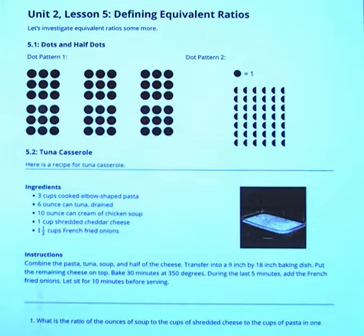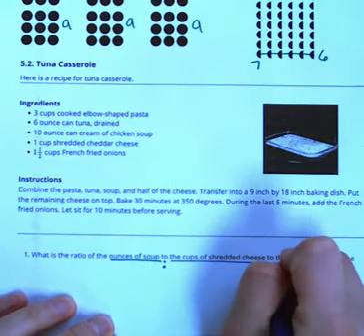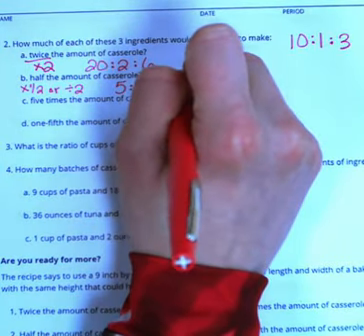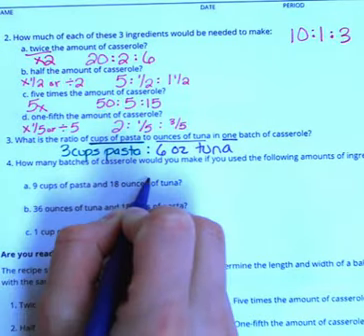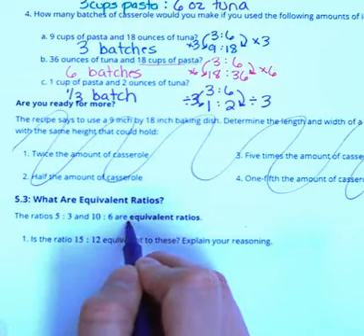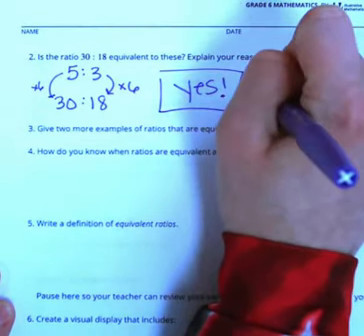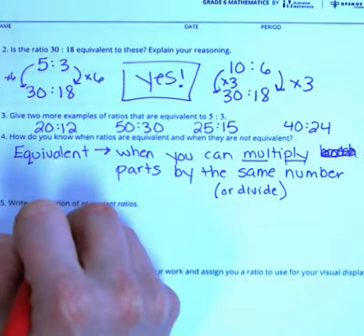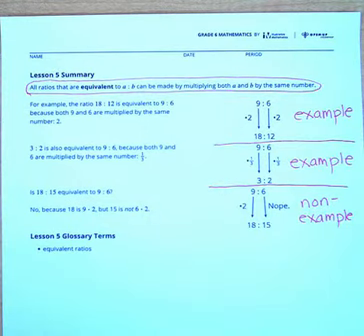Defining Equivalent Ratios (Lesson 2.5)